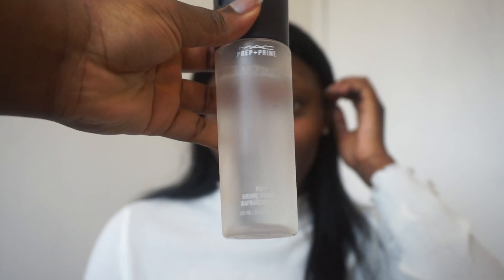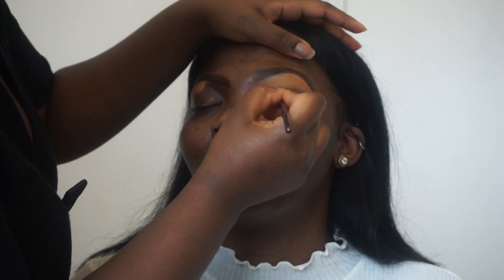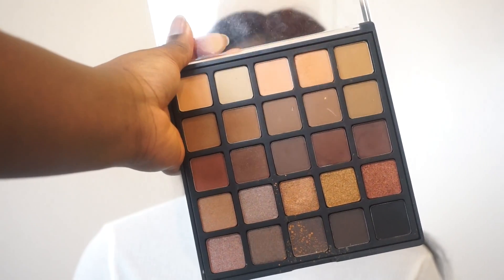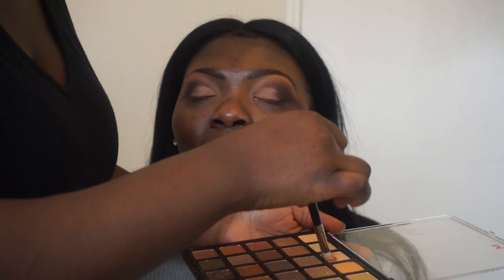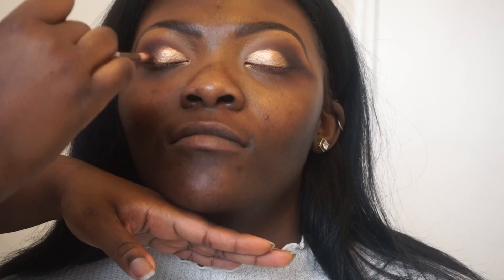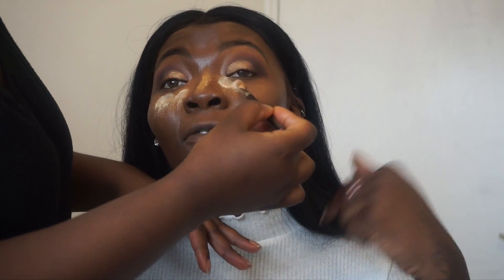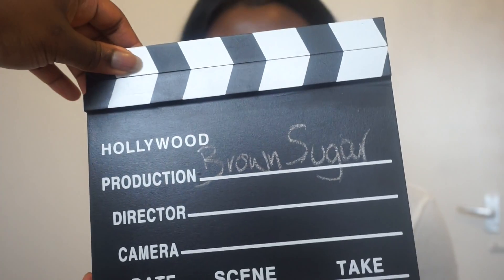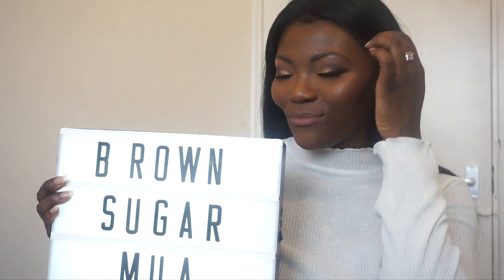INSTAGRAM BADDIE TUTORIAL | I GAVE MY FRIEND A MAKEOVER!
So this video has been  bugging for the longest time, so I'm soooo glad that its finally here!

PRODUCT LIST

MAC Cosmetics- Spiked and Stud Eyebrow Pencil
MAC Cosmetics- Studio Fix Fluid Foundation, Studio Finish Concealer (under eye and brow highlight)
Morphe Brushes- 350 Palette & Copper Spice Palette
MAC Cosmetics- Fig and Sushi Flower eyeshadow, Layin Low paint pot and Rose Gold Pigment.
BEN Nye- Banana and Topaz Powder, Creme Shadow- Rich Brown
MAC Cosmetics- Cheeky Bronze Mineralise Skinfinish and Razin Blusher

X